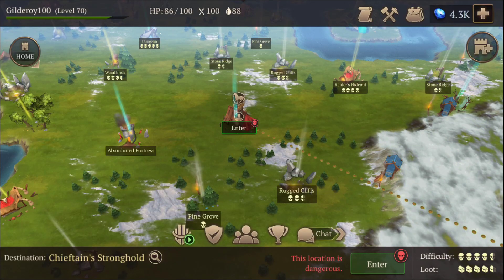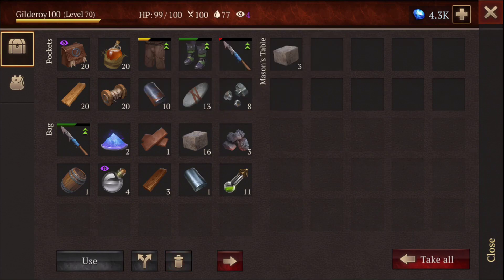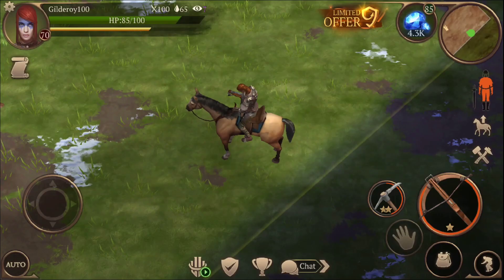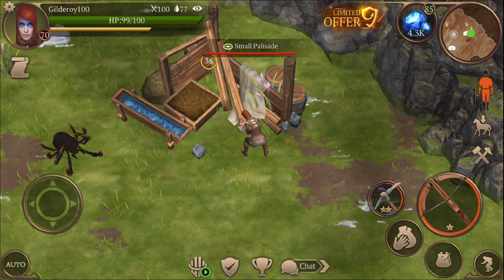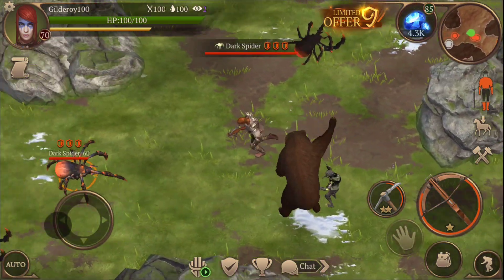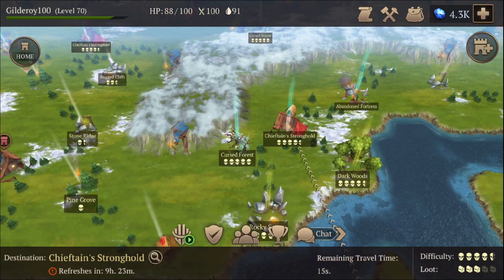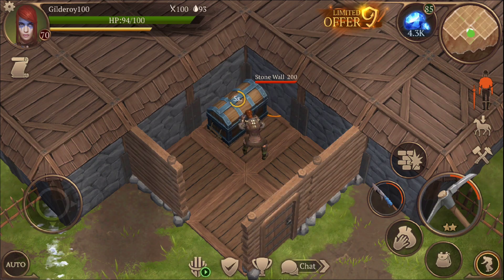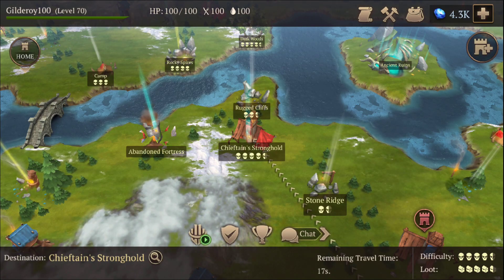Magic dust way Chieftain's stronghold | Stormfall saga of survival